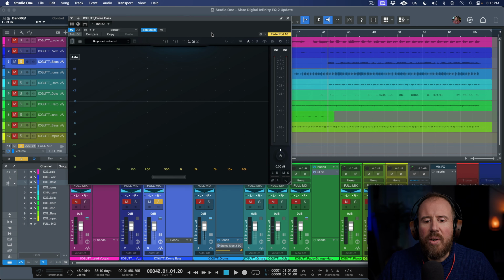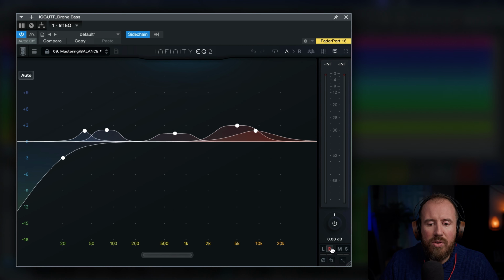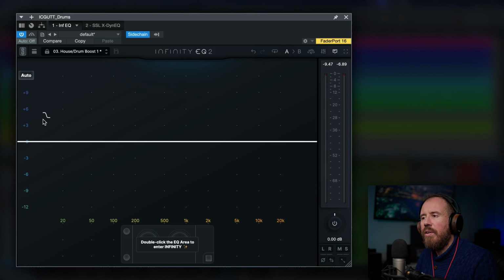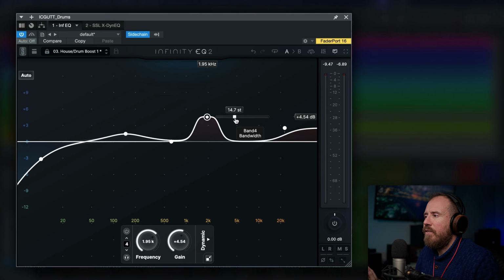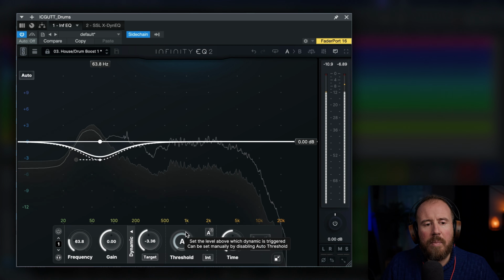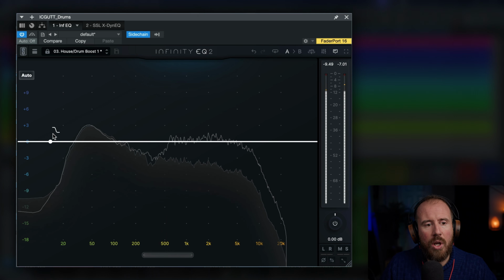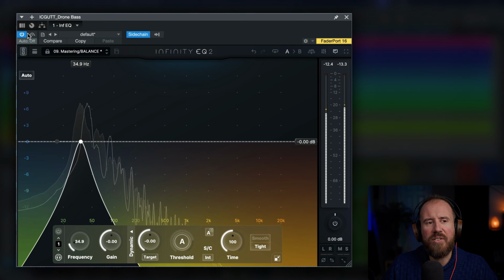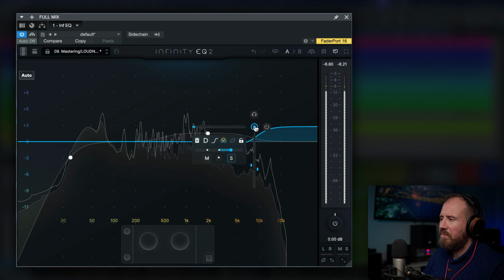Get to Know: Infinity EQ 2 (with Marcus Huyskens)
Join producer, mixer, and engineer Marcus Huyskens for a full showcase of the new features and enhancements that have been introduced to Infinity EQ 2.

0:00 - GUI Overview
8:19 - The Basics
15:05 - Working with Dynamic EQ
21:09 Infinity EQ 2 in use
27:16 Infinity EQ and XDynEQ

For more product tutorials and a huge catalog of music production courses taught by industry professionals, check out Academy

Academy is just one of a host of incredible benefits that come included in the Complete Access Bundle. Featuring over 140 plugins from Slate Digital, Solid State Logic, & Harrison Audio, plus sample packs, synth presets, mix templates, video masterclasses, and much more, the Complete Access Bundle packs every tool you'll ever need into one cohesive package, all for one low monthly price.